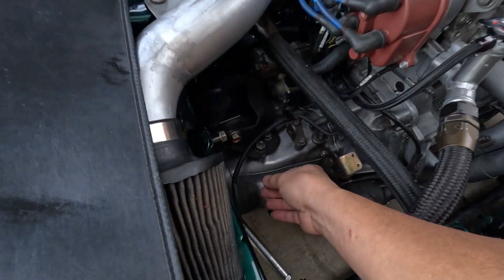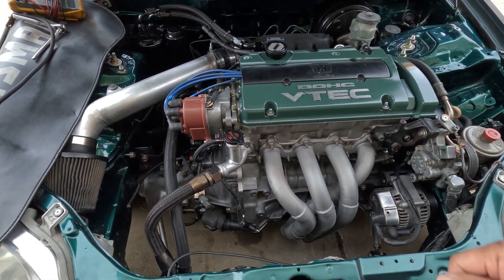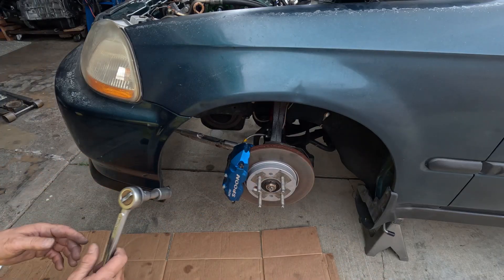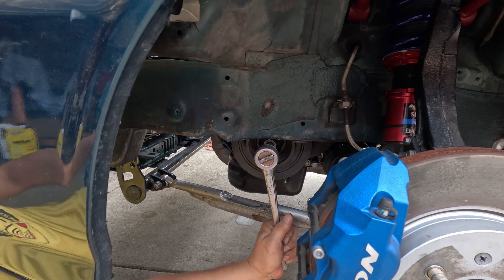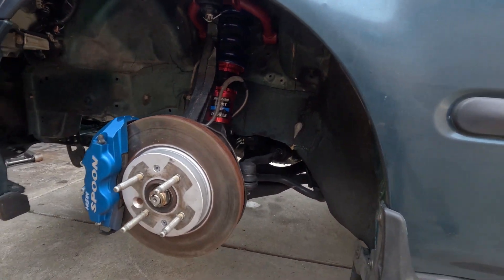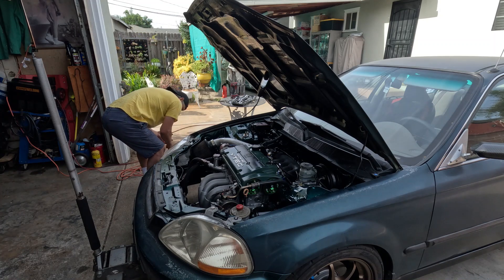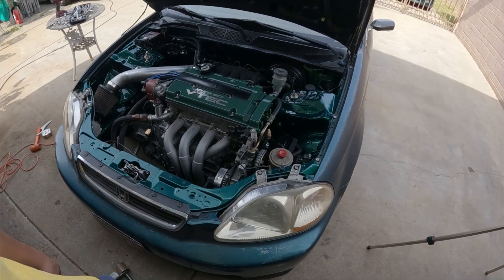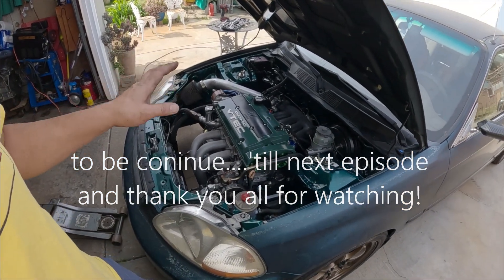Engine won't crank when it's hot! ep.18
Troubleshooting what cause the G23BK swap Civic starter. When motor reached normal operating temperature and after shutdown. Starter can hardly crank the engine.